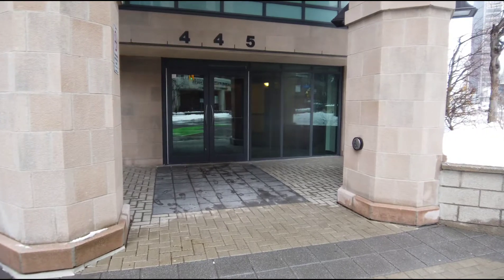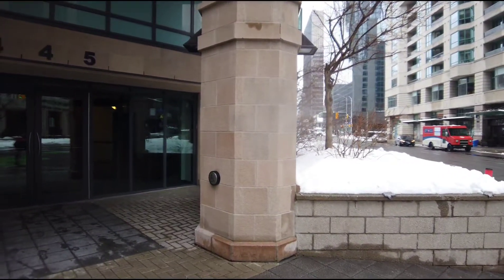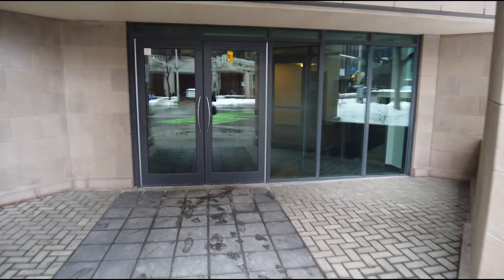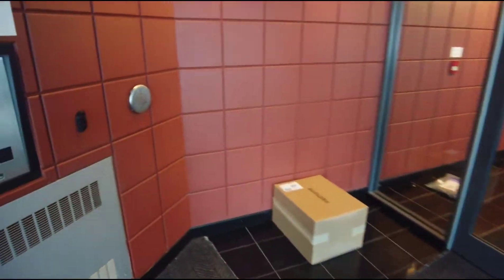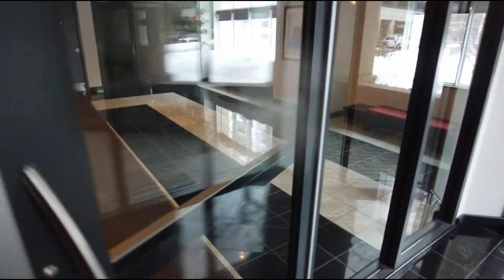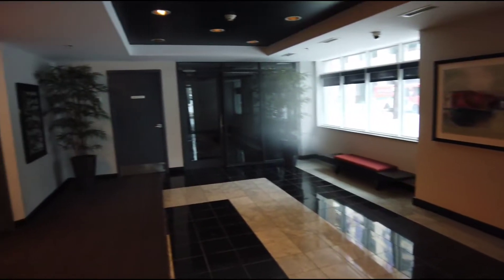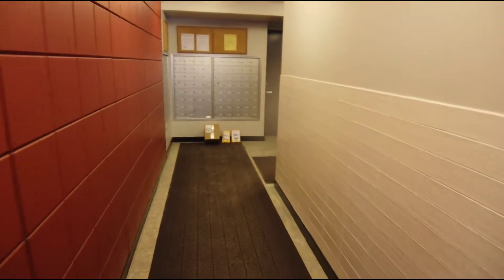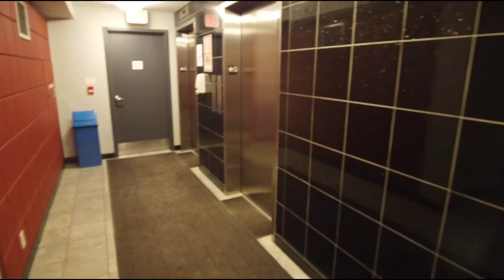445 Laurier Ave. W. Unit #445, Ottawa - Video Walk-Through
🔥 NEW RENTAL LISTING! 🔥
🏠 445 Laurier Ave. W #1405
📍 Centretown, Ottawa
💰 $1,795/mo  + Hydro

Welcome to 445 Laurier - The Pinnacle! This gorgeous unit is only steps away from Parliament Hill, Rideau Centre, Lebreton Flats, and LRT/transit. Unit features hardwood floors in main living area, functional kitchen feat. granite counter-tops and lots of cupboard storage. Spacious bedroom with lots of natural light.  In-unit laundry and storage locker included!